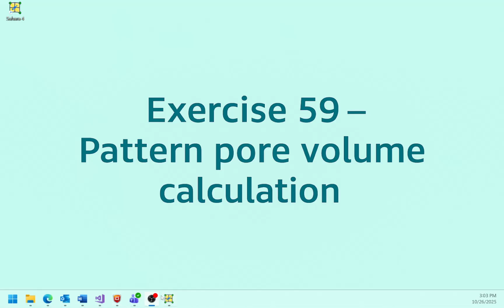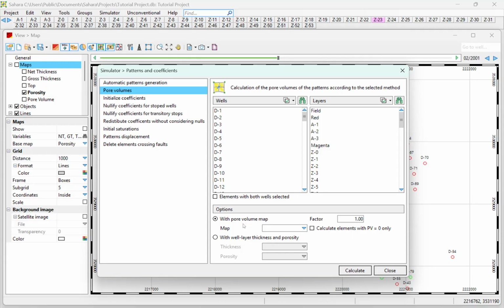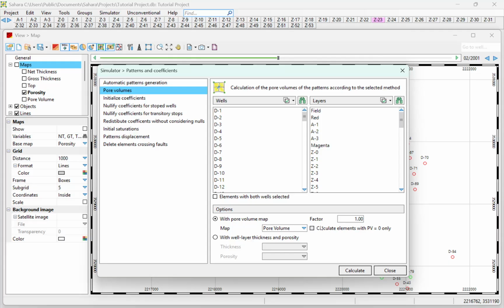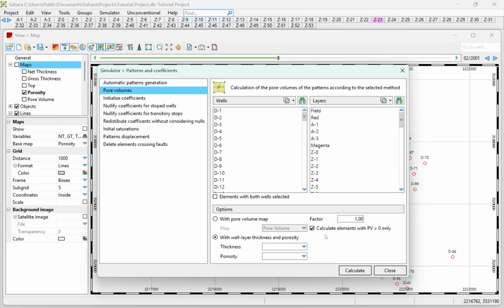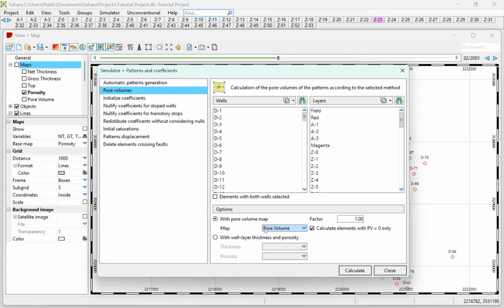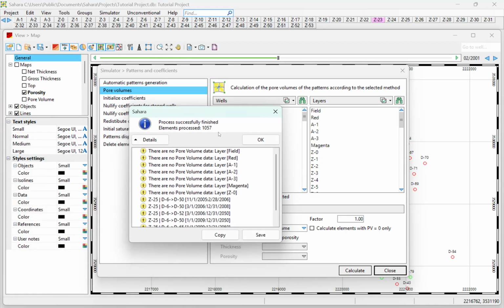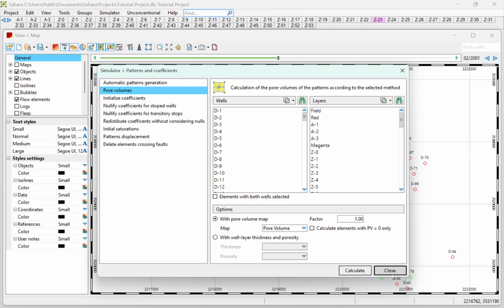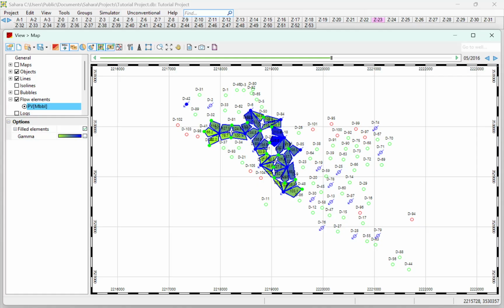Exercise 59 - Pattern pore volume calculation